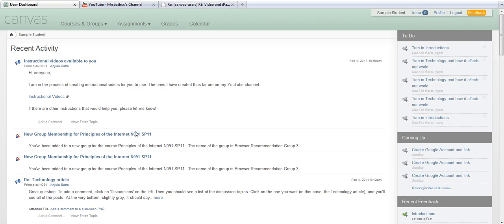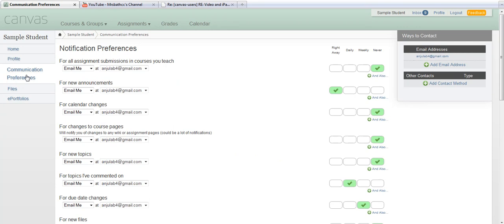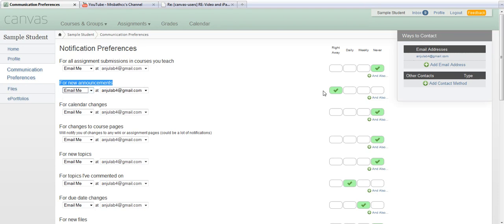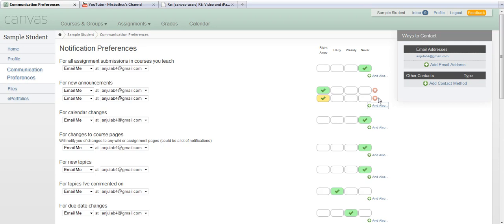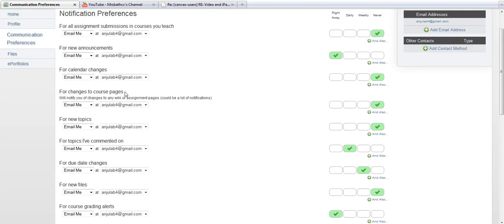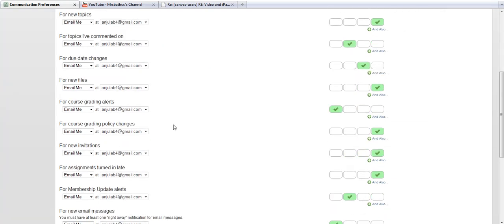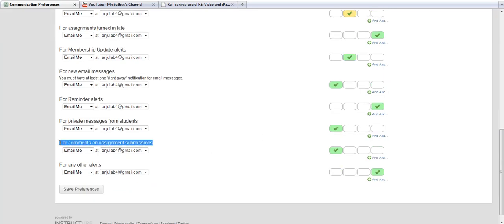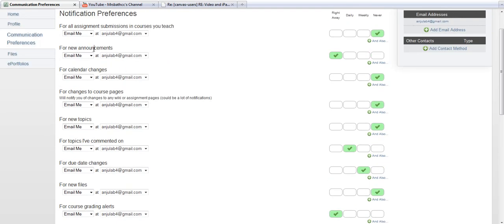Setting up your profile on Canvas